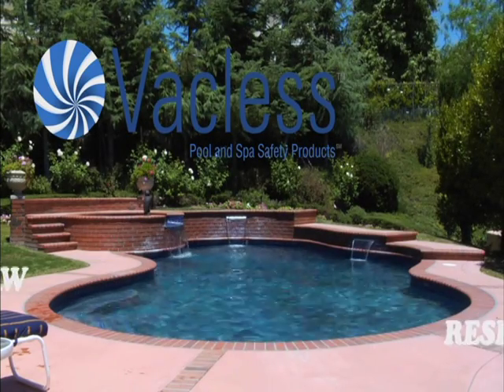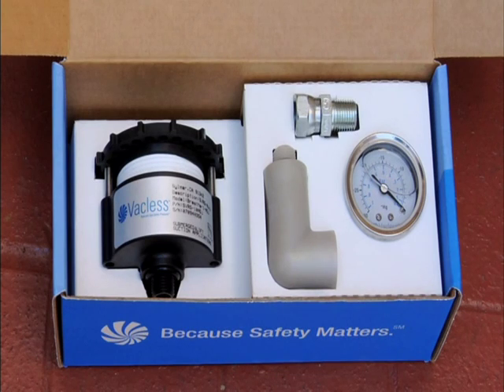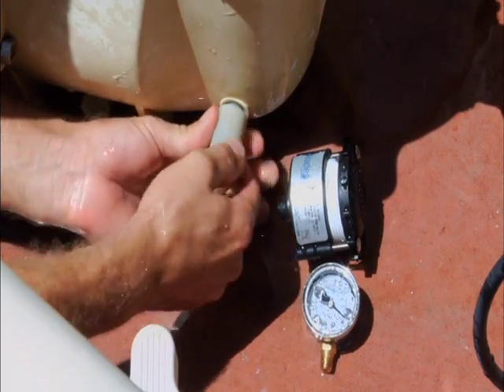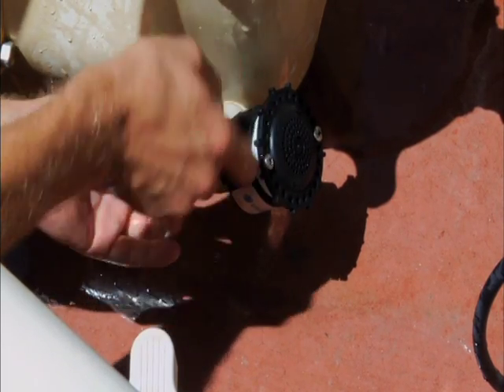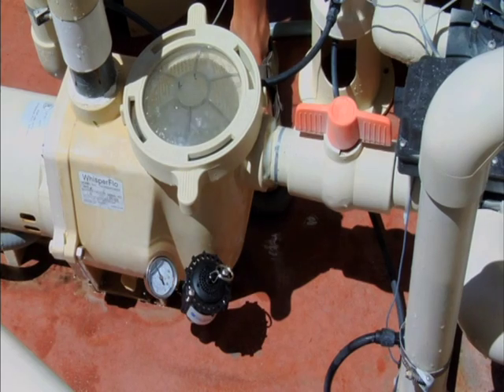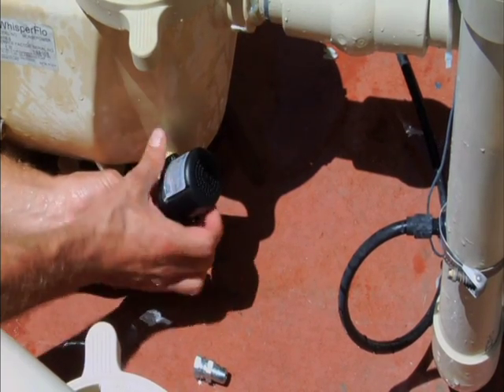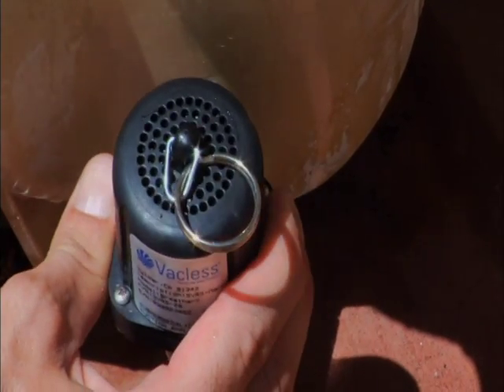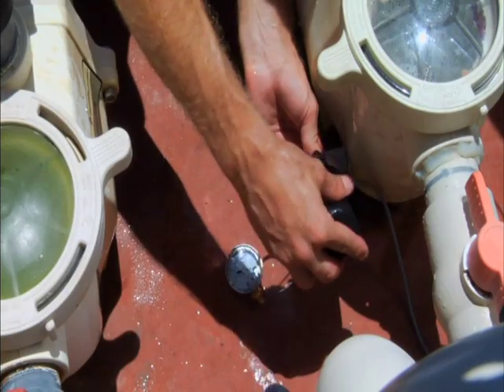Vacless Safety Vaccume Release System - AmeriMerc.com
Vacless Safety Vacuum Release Systems not only provide an added layer of protection against suction entrapment, but they also act as a drain winterization device and a surge suppressor extending the life of your pool equipment. This valve is directly attached to the pump by removing the suction side drain plug and installing this SVRS in its place. All of our valves are designed for use on 0.5 to 10.0 horsepower pumps for small and large water recreational installations including hot tubs, spas, fountains, wading and residential or commercial pools.